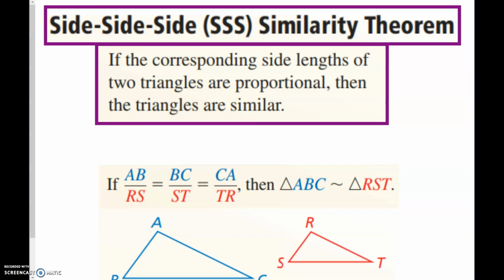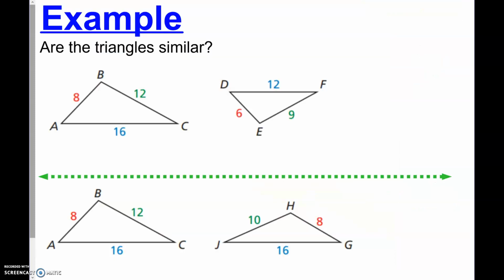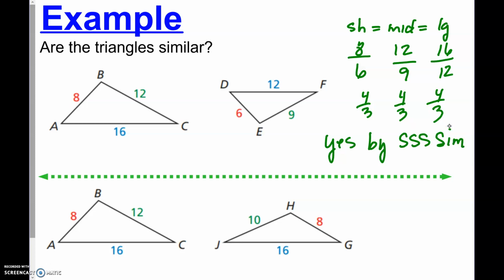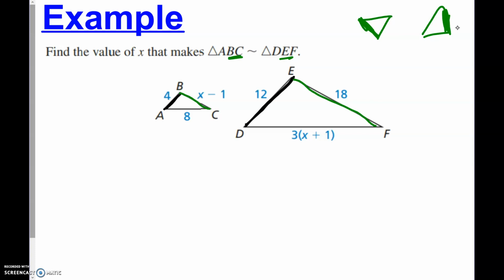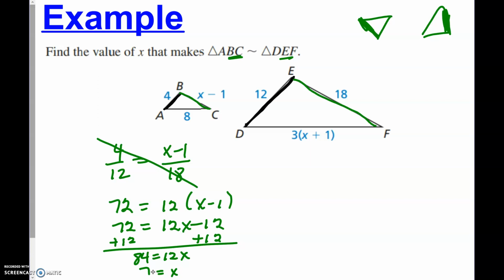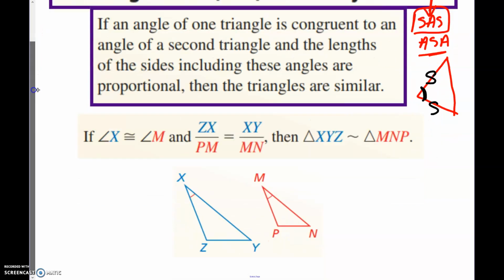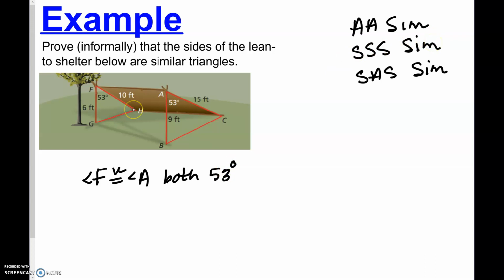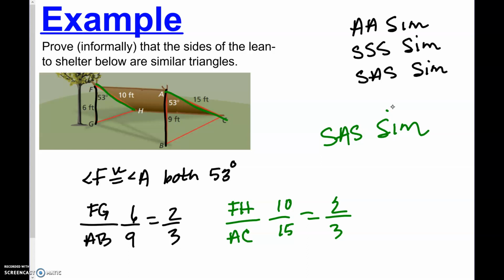8-3 proving triangles similar by SAS and SSS similarity